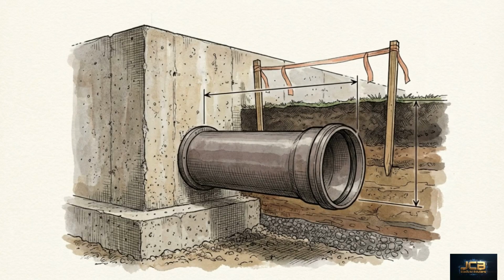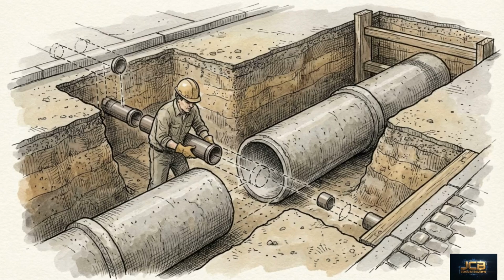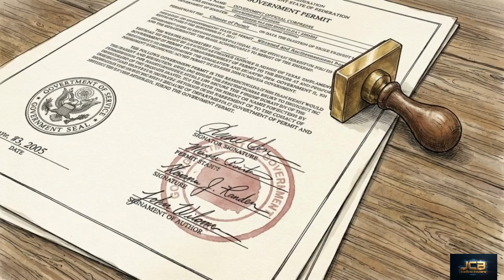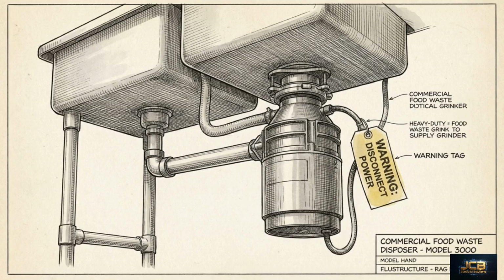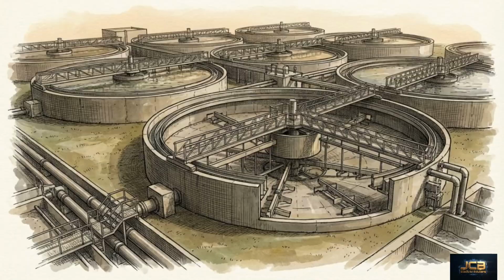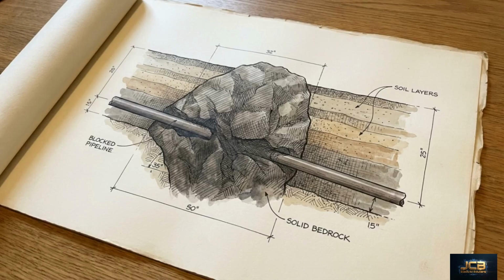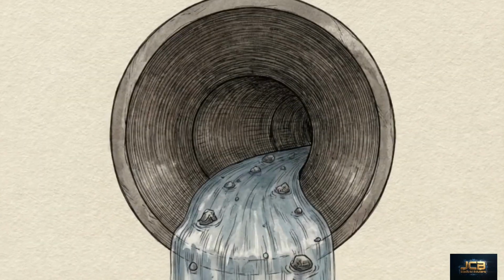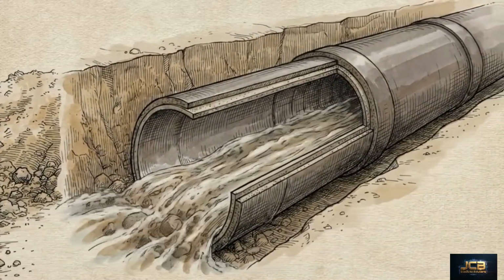RNPCP CHAPTER 12: HOUSE DRAINS AND HOUSE SEWERS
🚨 ITO ANG CHAPTER NA KAPAG MALI ANG LAYOUT… PROBLEMA ANG RESULTA 🚨
CHAPTER 12: HOUSE DRAINS AND HOUSE SEWERS ng Revised National Plumbing Code of the Philippines 🇵🇭🏠🔧
⚠️ Hindi lang ito tungkol sa paglabas ng dumi at wastewater… kundi sa tamang connection, slope, protection, at disposal
Maraming nadadale dito dahil sa maling understanding sa house drain vs house sewer at sa requirements ng sewer connection.
💥 Reality check:
Maling sizing, maling grade, o maling location = mali ang system at mali ang sagot mo sa exam. Chapter 12 also covers sewer requirement, building sewer materials, markings, size, support and protection, cleanouts, pipe separation, location, and abandoned sewer facilities.
Inside this chapter:
✔️ Sewer requirement and where connection is needed
✔️ Building sewer materials and proper markings
✔️ Size, grade, support, protection, and cleanouts
✔️ Proper location and abandoned sewer provisions
👀 Gusto mong maiwasan ang common traps at mas mabilis maintindihan ang concepts?
Panoorin mo ito bago ka malito sa board exam.
📚 Need mo ng simplified reviewer?
We’ve got PDFs, videos, and practice exams ready.